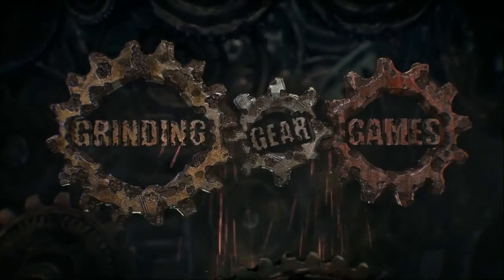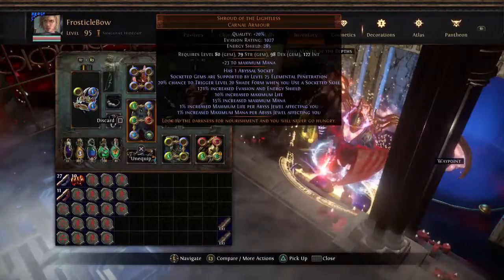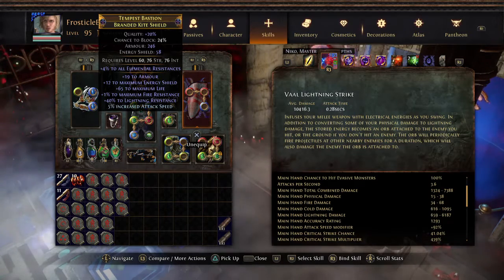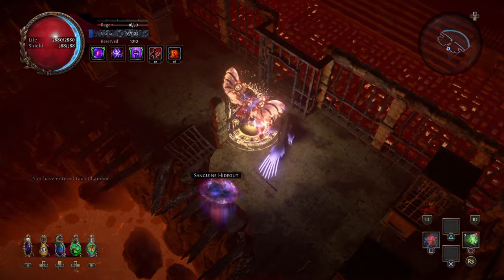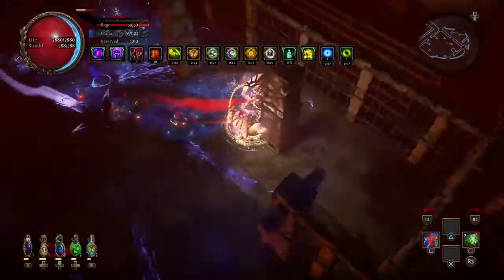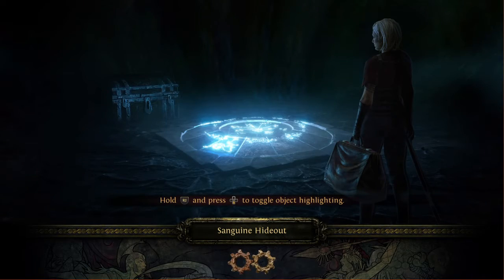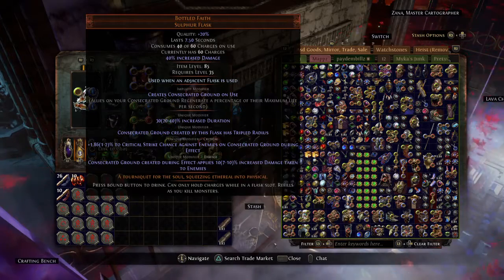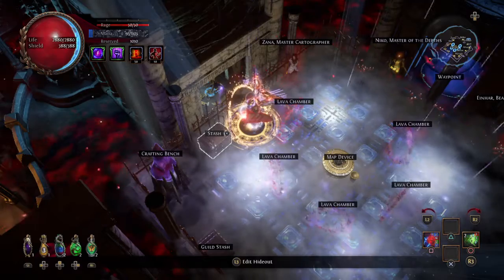Infinite flasks? hateforge? Vall lightning strike? all yes.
In this video i cover my VLS hateforge build, and show you exactly where im at with it! feel free to swing on by and give me a few pointers if you have them!